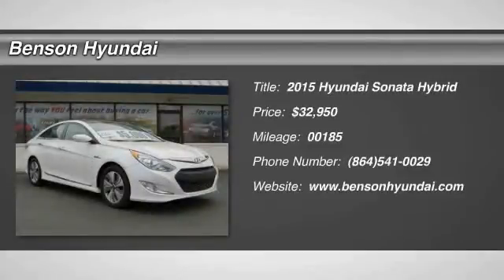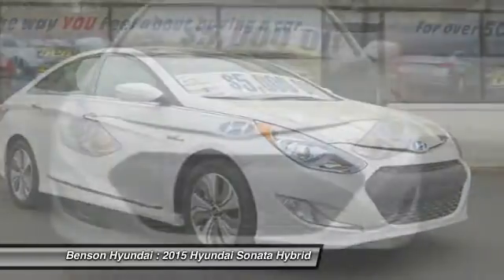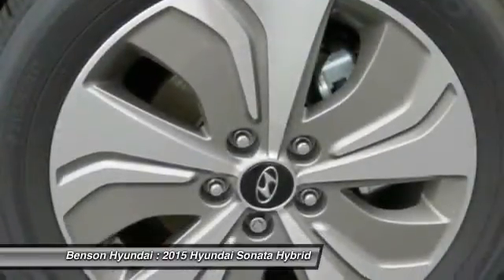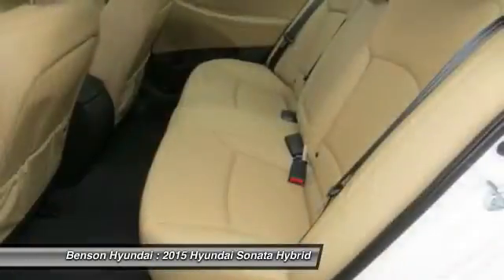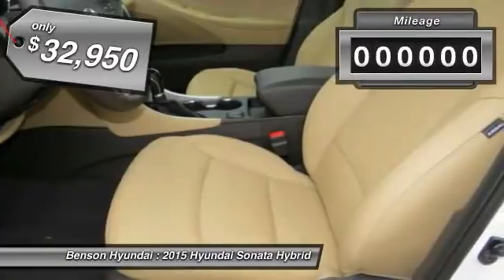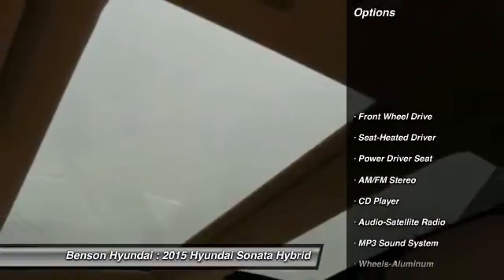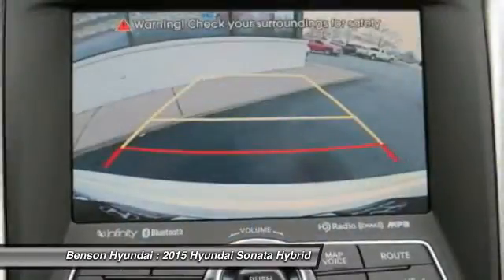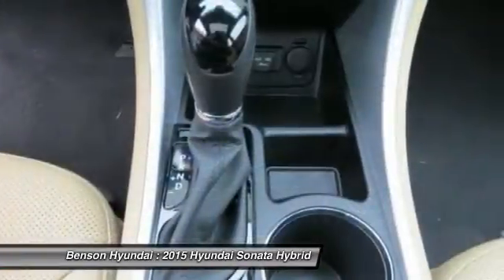2015 Hyundai Sonata Hybrid Spartanburg SC H50109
2015 Hyundai Sonata Hybrid Limited

Benson Hyundai
2550 Reidville Road

Looking for the right car? Today could be your lucky day. With 185 miles, this Diamond White Pearl, 2015 Hyundai Sonata Hybrid equipped with Automatic transmission could be yours. Contact Benson Hyundai directly at (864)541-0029. Request more information and set up a test drive right away.